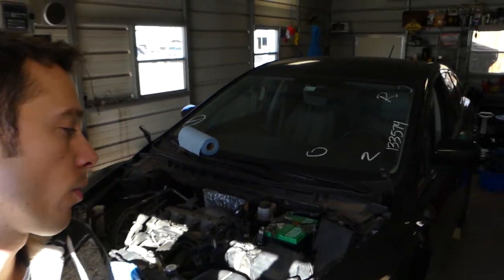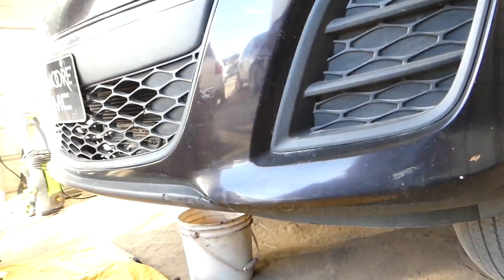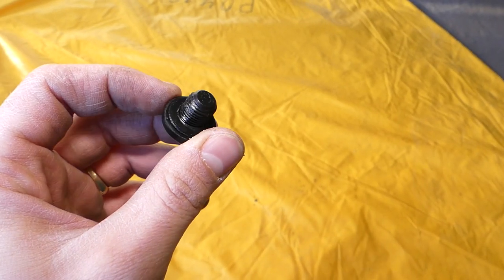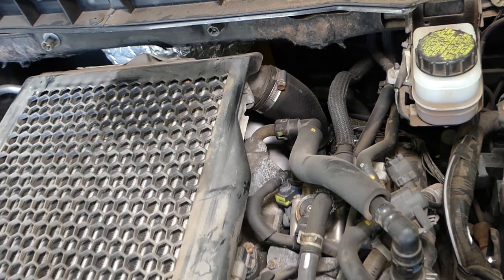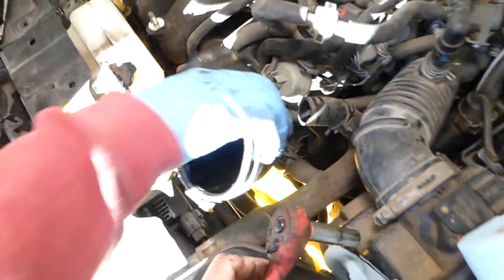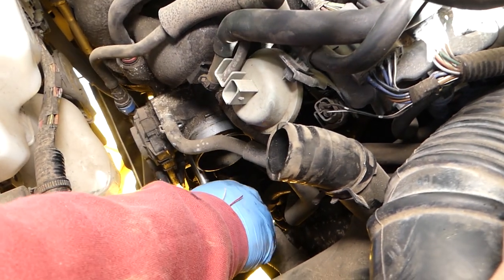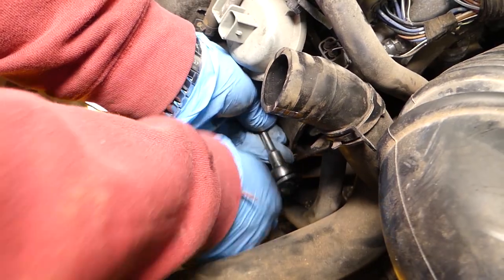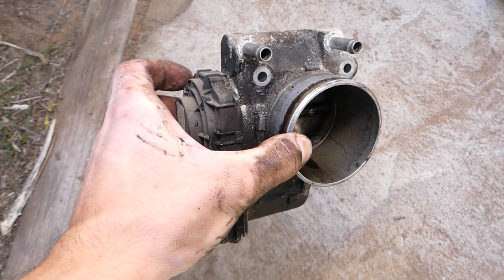HOW TO REMOVE AND REPLACE THROTTLE BODY ON MAZDA CX-7 MAZDASPEED 3 6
In this video we will show you how to remove or replace the throttle body on Mazda CX-7. We demonstrated on a 2011 Mazda CX-7 but the procedure will be the same for the whole generation with the 2.3 engine it may also include Mazdaspeed 3 and Mazdaspeed 6
This video might be helpful on:
2006 Mazda CX-7 Mazdaspeed 3, Mazdaspeed 6 Throttle Body Replacement Removal
2007 Mazda CX-7 Mazdaspeed 3, Mazdaspeed 6 Throttle Body Replacement Removal
2008 Mazda CX-7 Mazdaspeed 3, Mazdaspeed 6 Throttle Body Replacement Removal
2009 Mazda CX-7 Mazdaspeed 3, Mazdaspeed 6 Throttle Body Replacement Removal
2010 Mazda CX-7 Mazdaspeed 3, Mazdaspeed 6 Throttle Body Replacement Removal
2011 Mazda CX-7 Mazdaspeed 3, Mazdaspeed 6 Throttle Body Replacement Removal
2012 Mazda CX-7 Mazdaspeed 3, Mazdaspeed 6 Throttle Body Replacement Removal

•Cameras
Panasonic Lumix FZ300

•Tripod
Polaroid 72-inch

•Microphone
Polaroid Pro Video Condenser

•Light
NEEWER 160 LED CN-160 Dimmable

•Camera
Sony HD Video Recording HDRCX405